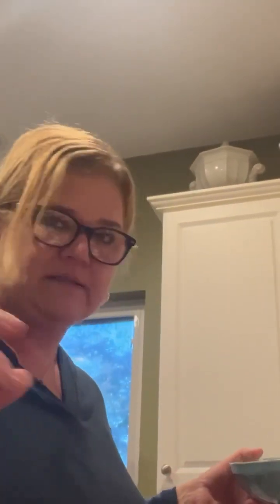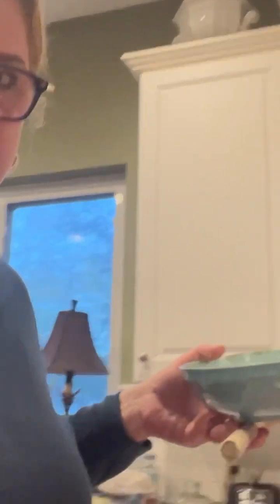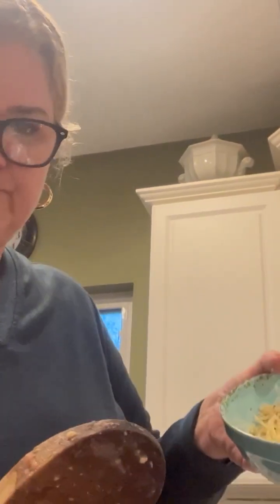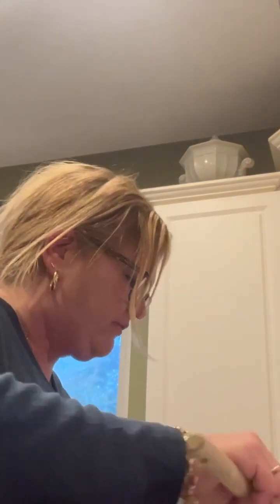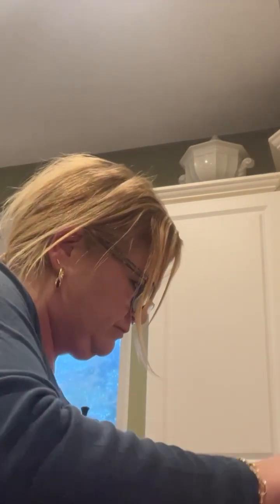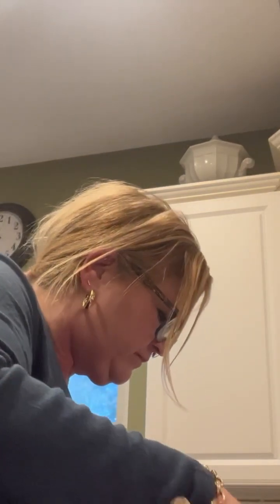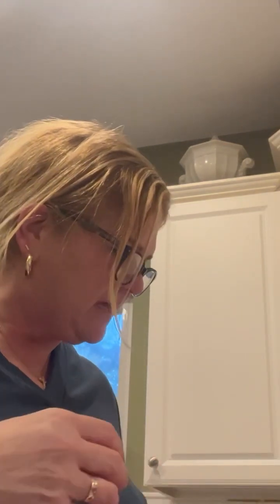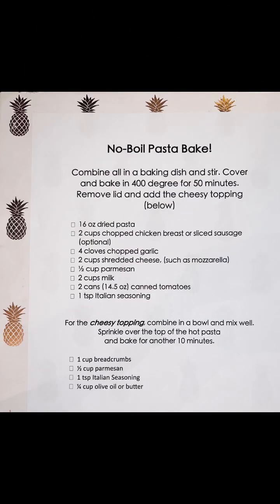Cooking with Canned Tomatoes!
Enjoy a delicious and simple one pot meal featuring canned tomatoes! Inexpensive and ready in no time, this is a cheesy dinner the whole family will love.